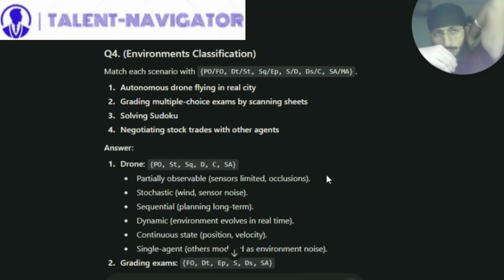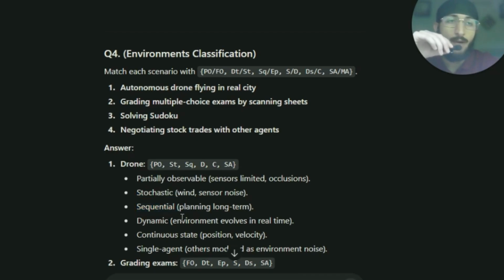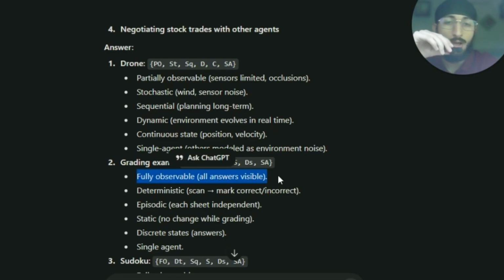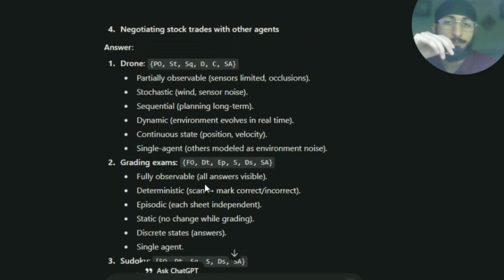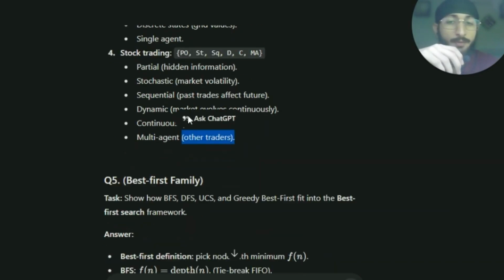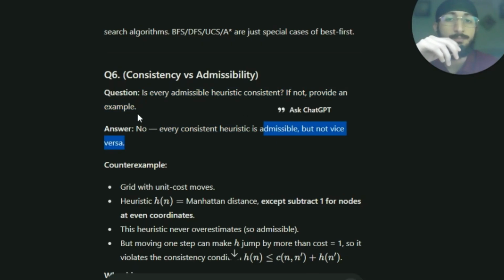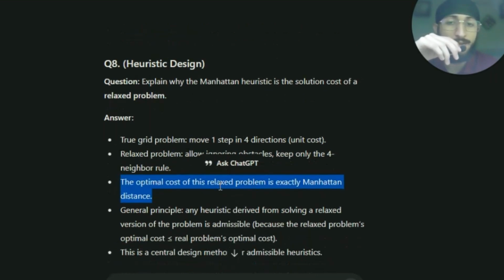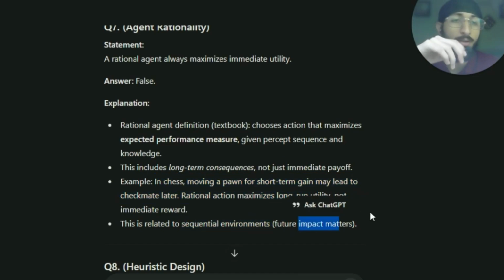Understanding Environment Classification and Heuristic Search in AI🌐📊💻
Exploring Environment Classification and Heuristic Search in AI: Observability, Dynamics, and Agent Perspectives Explained.

[00:04]( Understanding environment classification types in AI scenarios.
- Environment classification involves various categories such as observable vs. partially observable and stochastic vs. deterministic.
- An example of a partially observable environment is an autonomous drone navigating through a city with sensor limitations.

[00:45]( Real-time environments are dynamic and continuously evolving.
- Factors like flying birds, moving metros, and traffic create an unpredictable environment.
- Positions and velocities are continuously variable, lacking discrete states.

[01:20]( Exam grading is a deterministic, fully observable, and episodic process.
- Grading is fully observable as all answers are visible, allowing for straightforward checking of correctness.
- The grading process is episodic and deterministic, meaning each exam sheet is independent and outcomes are predictable.

[01:58]( Explains deterministic rules and challenges in stock trading environments.
- Deterministic rules allow for clear decision-making in environments with known options and sequential choices.
- Stock trading is impacted by hidden information and market volatility, making it partially observable and stochastic.

[02:34]( Explains best first search algorithms in dynamic trading environments.
- Dynamic markets are influenced by past trades and involve continuous price changes.
- Best first search includes algorithms like BFS, DFS, UCS, highlighting their operational metrics and efficiency.

[03:11]( Differences between admissibility and consistency in heuristics.
- An admissible heuristic never overestimates the true cost to reach the goal, ensuring optimal paths.
- A consistent heuristic maintains that the estimated cost does not exceed the actual cost between steps, but this is not guaranteed for all admissible heuristics.

[03:45]( Admissibility in A* ensures optimality when using consistent heuristics.
- Consistency in heuristics provides stronger guarantees of optimal solution costs once nodes are processed.
- The Manhattan heuristic represents the solution cost of a relaxed problem by measuring distance while ignoring obstacles.

[04:18]( Rational agents focus on maximizing long-term utility over immediate rewards.
- Rational agent definition emphasizes maximizing expected performance based on knowledge and percept sequences.
- In sequential environments like chess, short-term actions can influence long-term outcomes, like leading to checkmate.
**Heuristic Search Frameworks**
- **Best First Search**: This framework includes various search strategies like Depth-First Search (DFS) and Uniform Cost Search (UCS), each defined by specific cost functions (e.g., fn = depth for DFS).
- **Consistency vs. Admissibility**: Not all admissible heuristics are consistent. For example, a heuristic may accurately estimate distances (admissible) but can still violate consistency if a step's cost exceeds expected values.
- **A* Search Algorithm**: A* combines costs from previous nodes and heuristics to find optimal paths, emphasizing that consistency in heuristics provides stronger optimality guarantees.

**Agent Rationality in Decision Making**
- **Rational Agent Definition**: A rational agent seeks to maximize expected performance based on knowledge and percept sequence rather than just immediate utility.
- **Long-Term vs. Short-Term Outcomes**: Decisions should consider long-term consequences, such as sacrificing a piece in chess for a strategic advantage later.
- **Sequential Decision Making**: Rational actions must account for the future impacts of current decisions, essential in environments where actions are interdependent